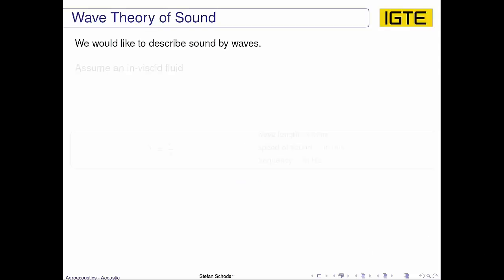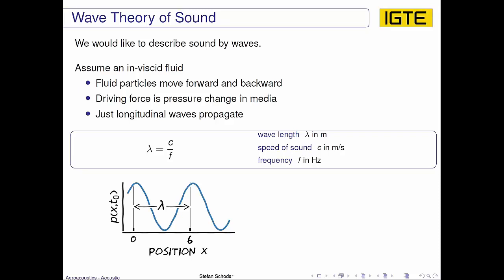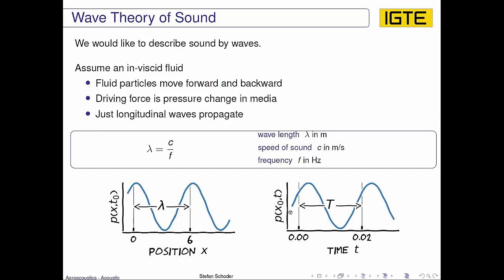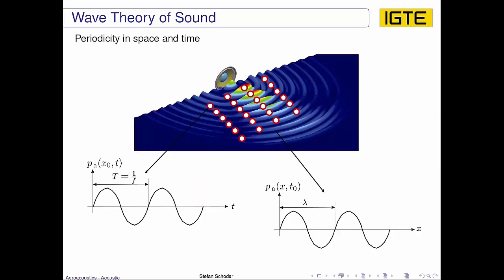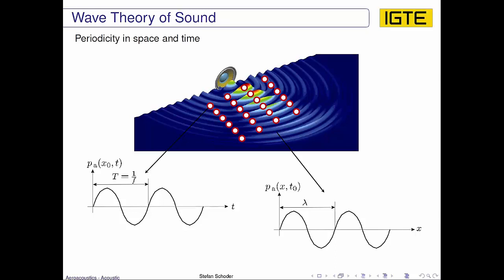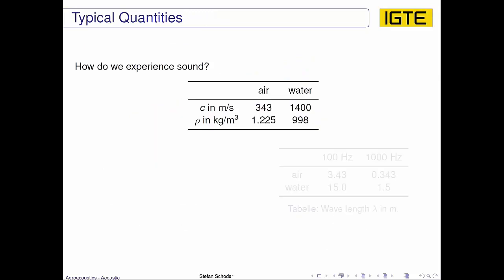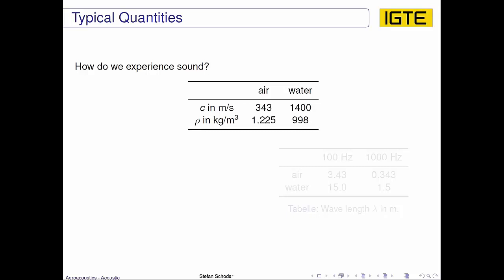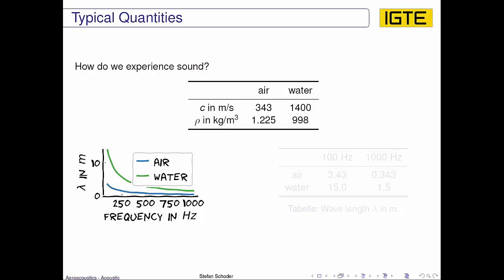Theory of Sound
The video explains the basics of the theory of sound.